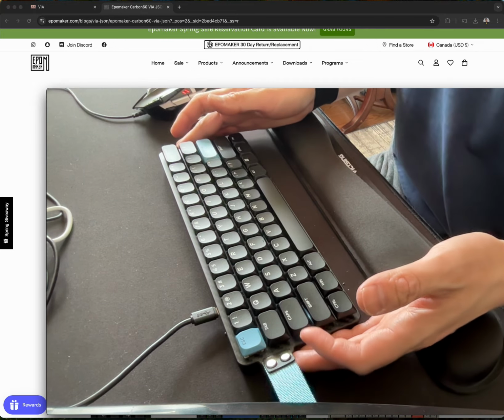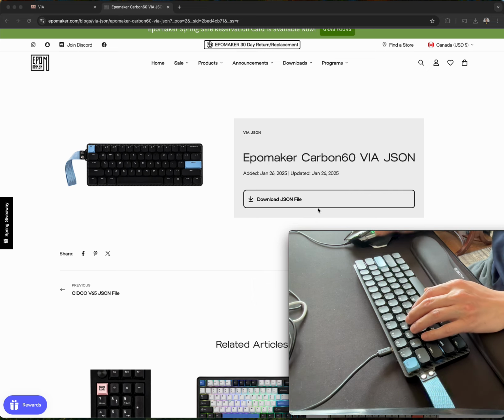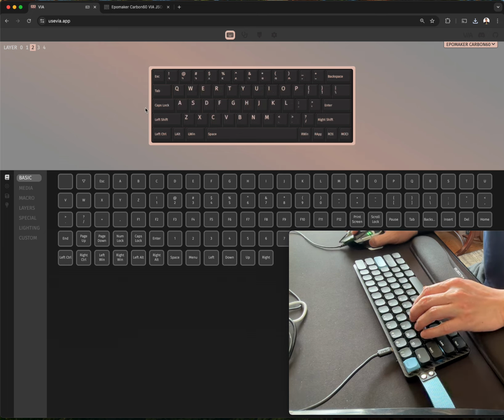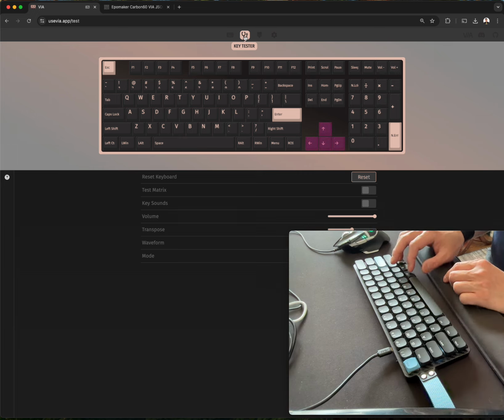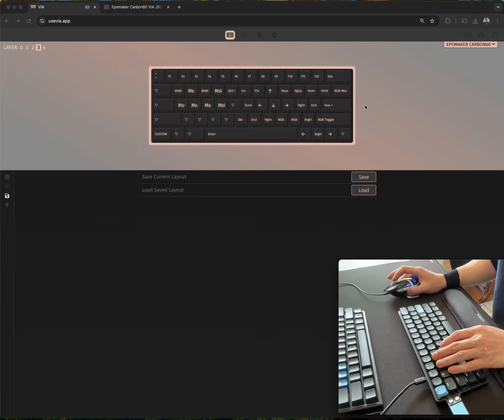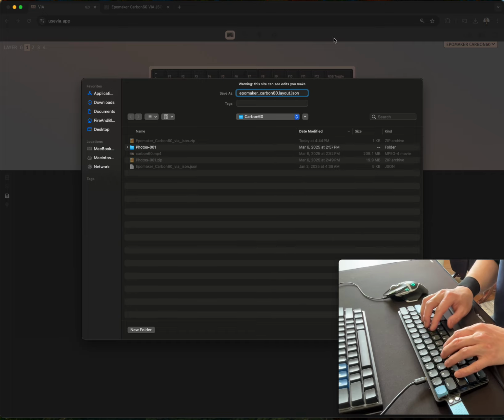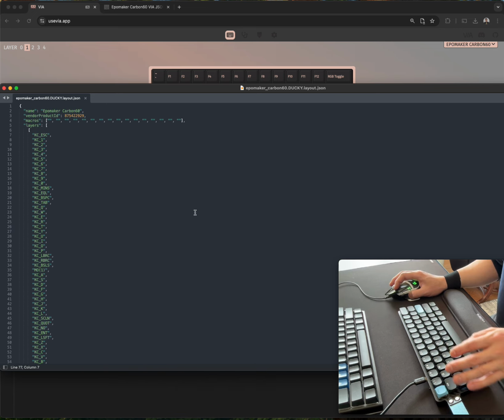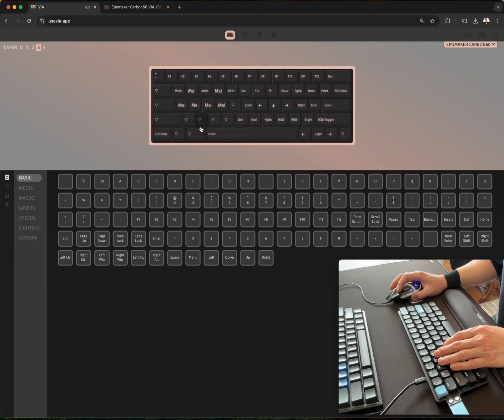Epomaker Carbon 60 VIA tutorial and setup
I'm using VIA to configure the @Epomaker Carbon60.